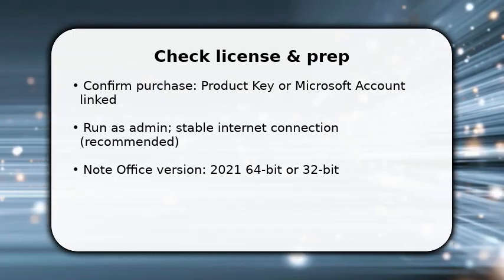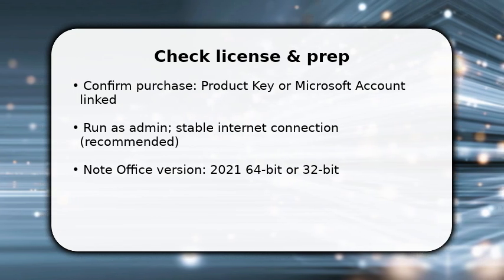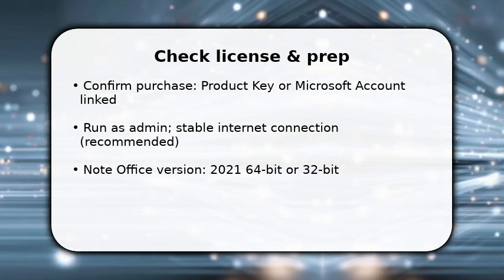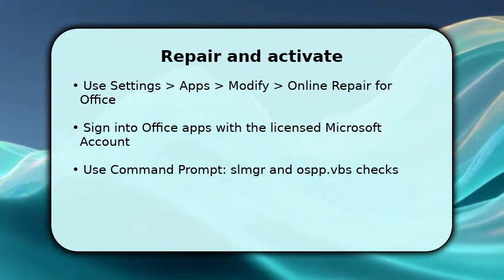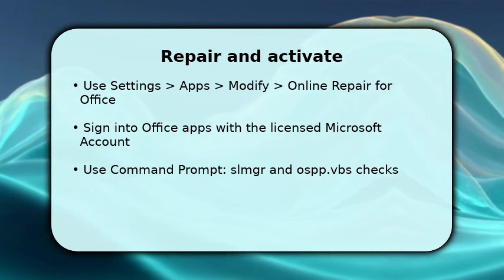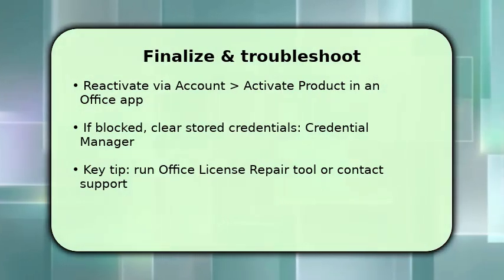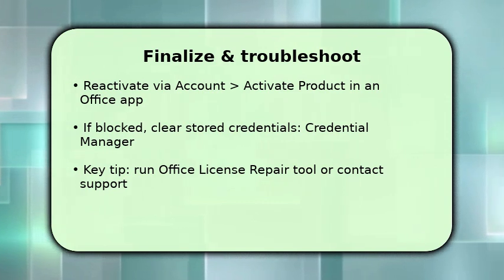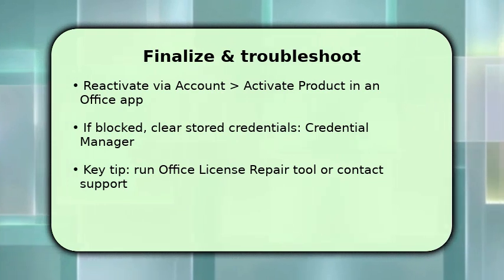How to Fix Microsoft Office Activation Problem Ms Office 2021 - Easy Guide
How to Fix Microsoft Office Activation Problem Ms Office 2021 - Easy Guide | 🔒 Surfshark VPN Deal — Stay private and secure. $1.99/mo + 3 Months Free ▸

Discover a step-bythy solution to common Microsoft Office activation issues in MS Office 2021. This guide provides easy fixes for software errors, ensuring your productivity tools are up and running smoothly.

Microsoft Office Activation, MS Office Fix Guide, Office Software Troubleshooting, Activate MS Office 2021, Resolve Microsoft Error Codes